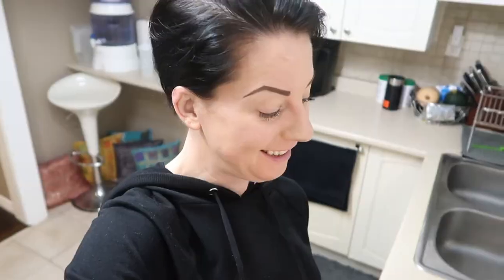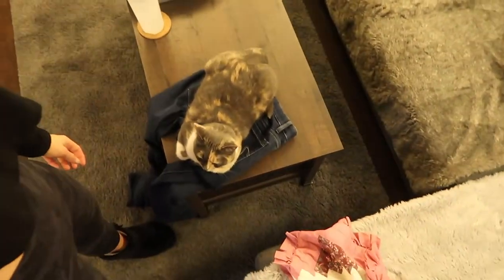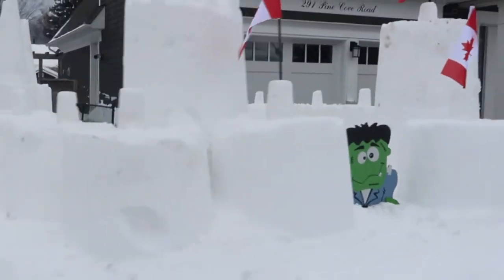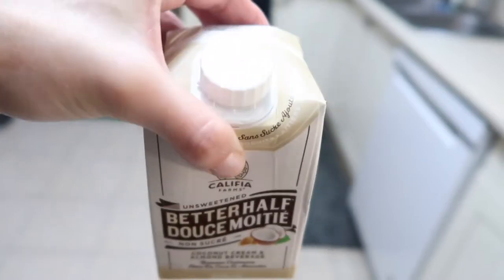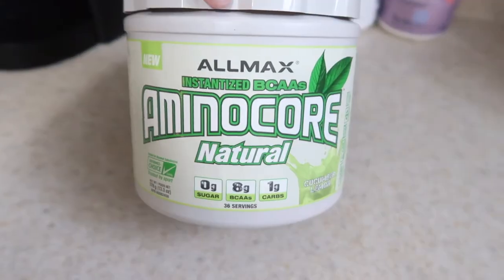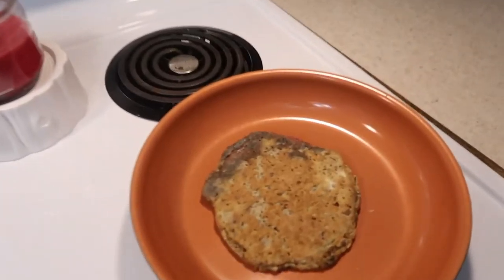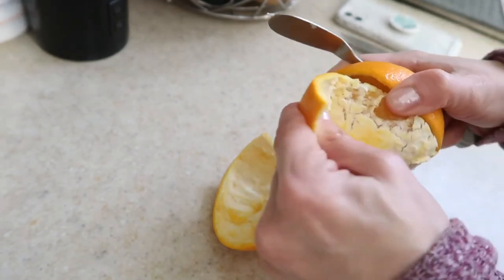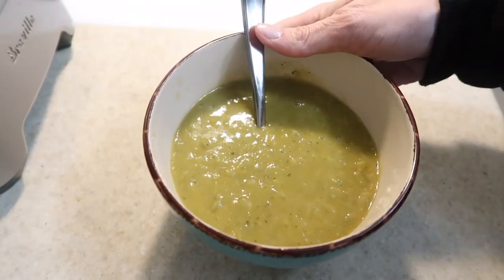A DAY IN MY LIFE - Full Day of Eating, Health & Weight Loss Tips & more!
As per requests, here is a full day in my life! We're going to make healthy food, workout, stretch, and you'll learn tons of helpful health & weight loss information as we go along. :)

Insulated jeans:

Track: Chill Acoustic - Oak Studio